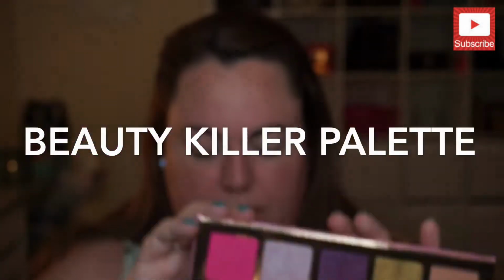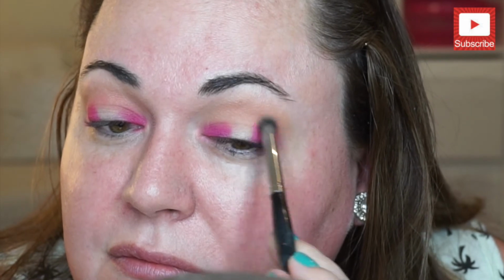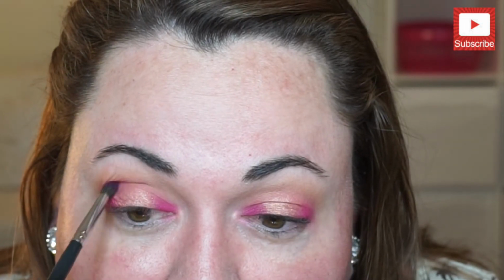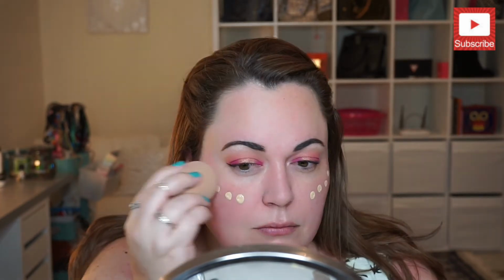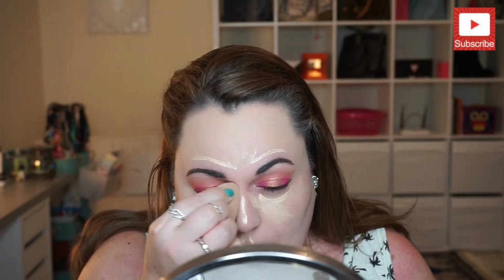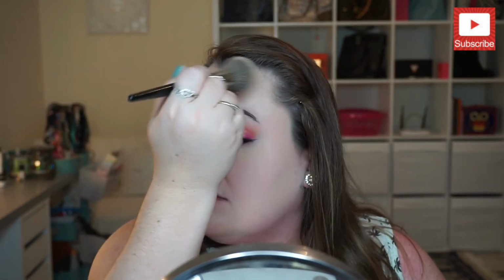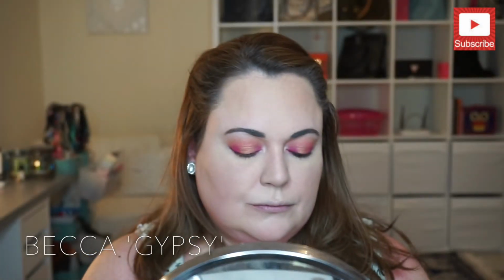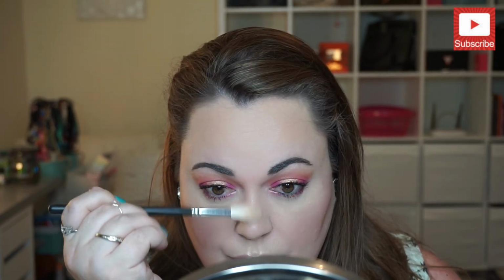Hot Pink Halo Eye Make up tutorial || JCMS Beauty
Hey Sparkle Squad don't forget to watch in HD!!

I am PUMPED about this video!! I have been going back and forth on this tutorial since it is not exactly season appropriate but I just had to and I am so glad I did! This look is so beautiful and simple. I hope that you enjoy the tutorial!

I am happy to try and review products but keep in mind I will give honest reviews, even if that includes a negative one. Still interested in asking?

**my color is Ivory Medium**

All Morphe Brushes used can be found via the Morphe website but in the newer version as my brushes are from the original elite collection